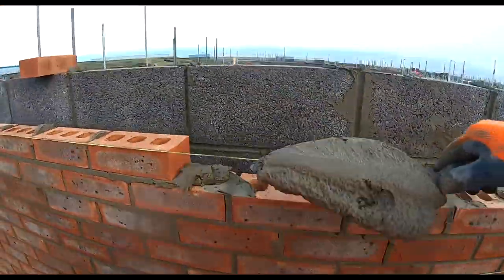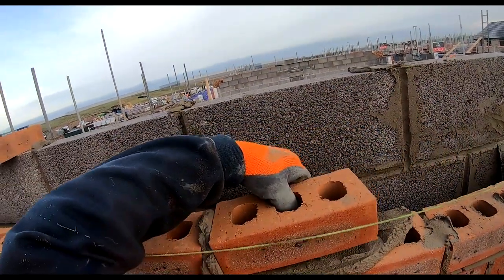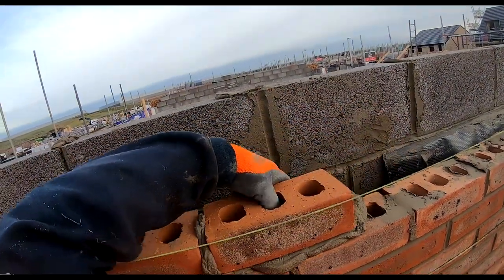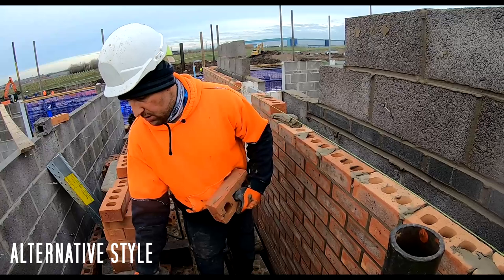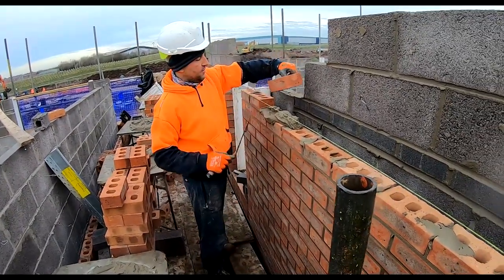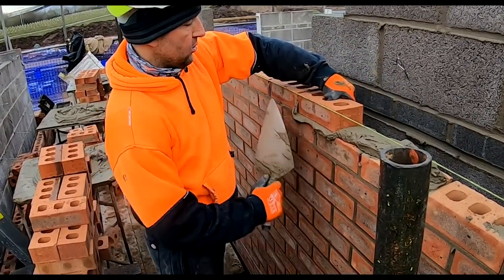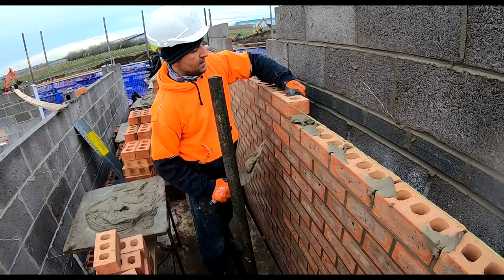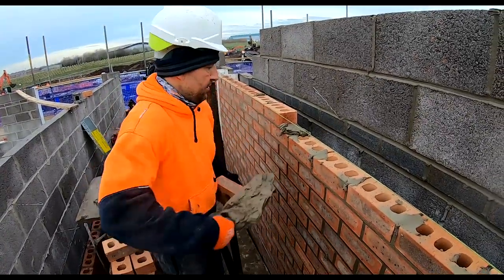BRICKLAYING Pic and Dip Action! Thumb in the Perforation Demo 2nd Half 😀🧱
Here is a vid showing a couple of methods of laying that I use day in day out. The first is the hurl and propel method I have covered in some previous vids slightly different this time as the thumb is in the perforation. I pic up enough mortar for 2 bricks along with the first brick then go for the 2nd brick . .. repeat.

The second half of the wall I switch to a slightly quirky method which I like.
I got into it because it gets 100% full joints every time and you can usually clean of excess with one swipe.

It is not a technique I use all the time but it is really good when you want absolutely full joints. I’ll keep trying new methods … I might come up with a belta one day!

The thumb in the hole grip is also really good. Easy on your wrist. No pinging the line because your thumb is out of the way and you can even use your fingers at the back to check half bond !